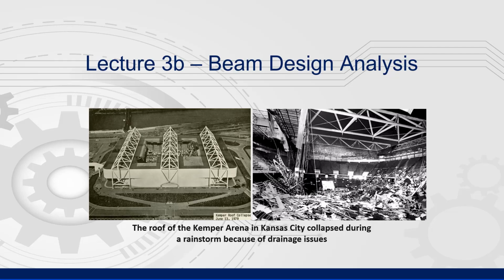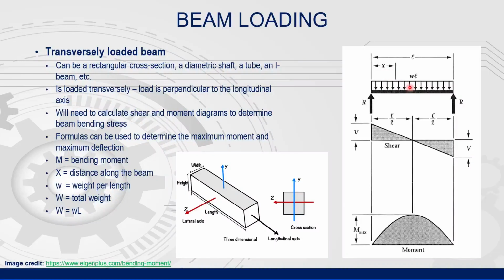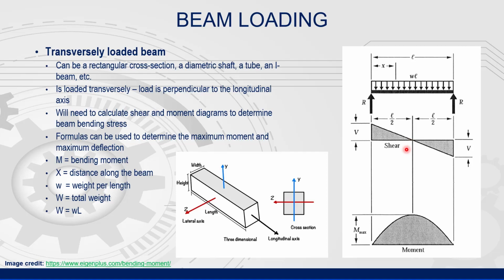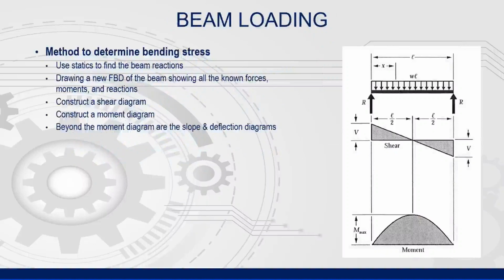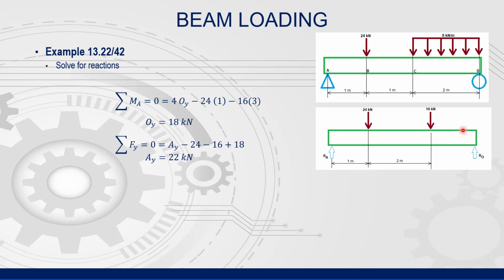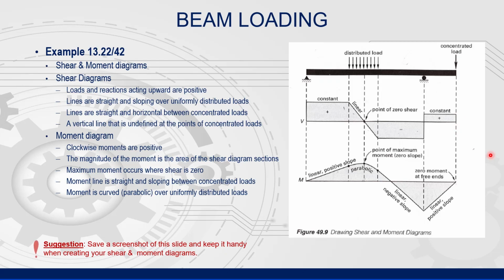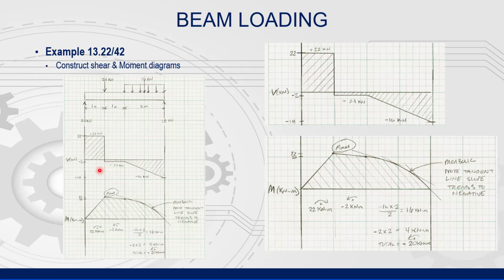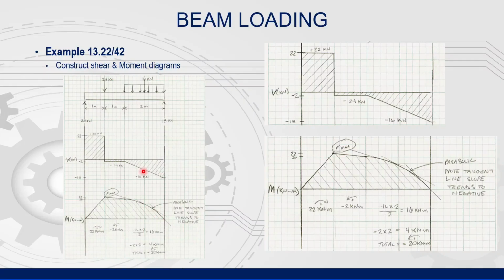Intro to Module 3b - Video #1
Tutorial on transverse loaded beam and creating shear & moment diagrams.